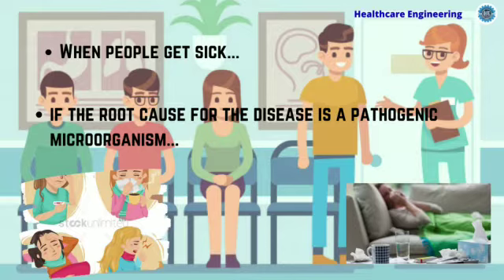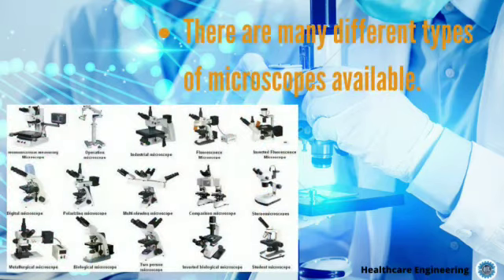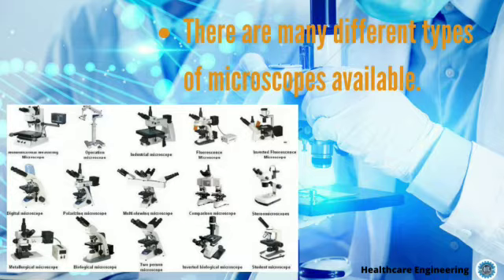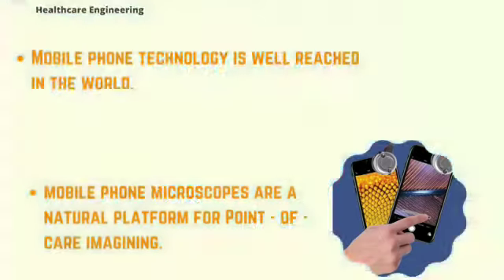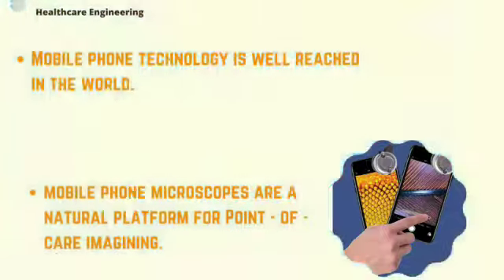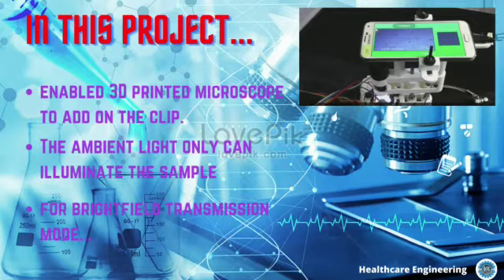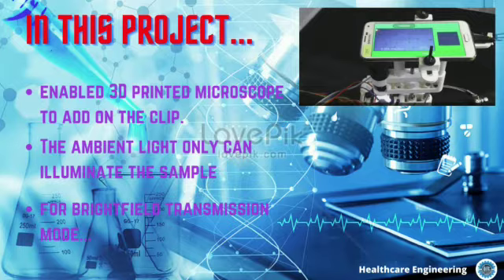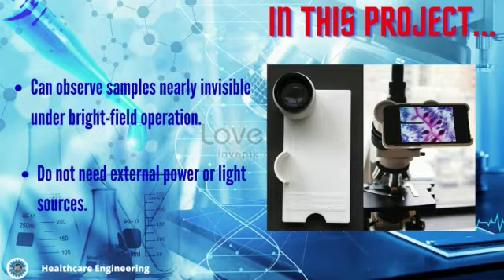Portable Cellphone / Mobile Microscope || Project Ideas for Biomedical Engineering Students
In this Project Ideas for Biomedical Engineering Students Series, Healthcare Engineering YouTube Channel talks about how to build a portable cellphone/mobile microscope with less price and high efficiency...

Welcome to the Healthcare Engineering Social Media Platforms.  Please follow us on these platforms to get our amazing updates & supports for the healthcare professionals!:-